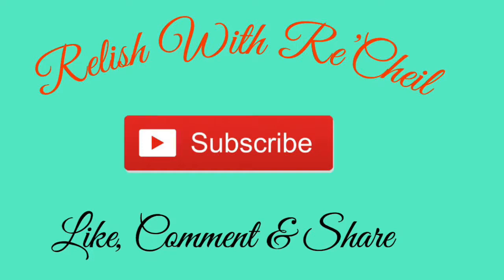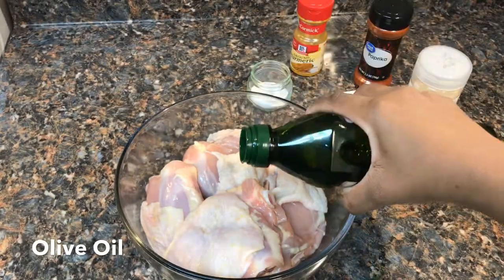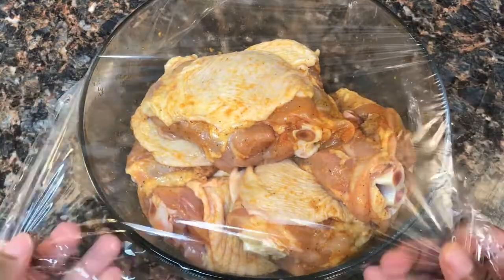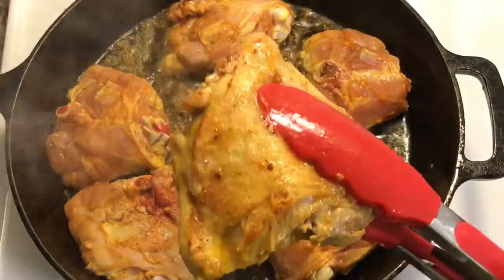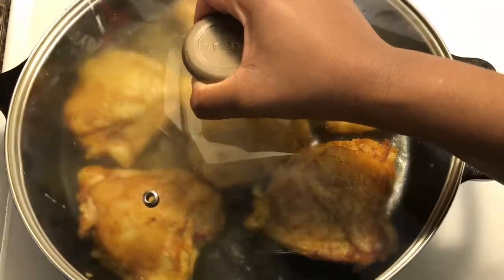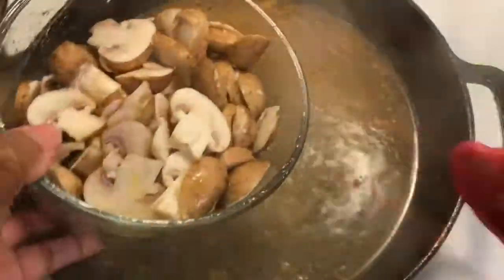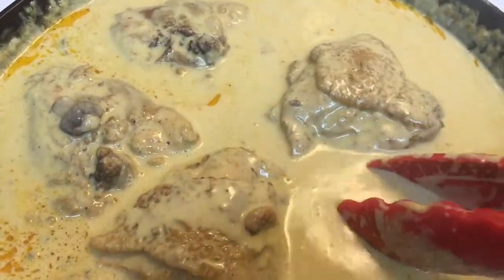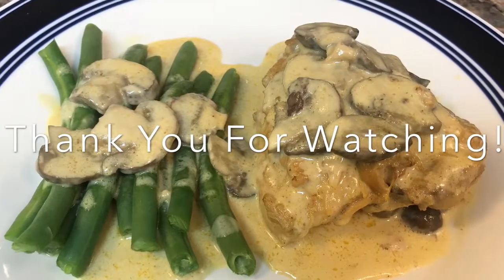How to Make Chicken Thighs with Mushroom Sauce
6 Chicken Thighs
Fresh Mushrooms
Olive oil / Crisco
Garlic Powder
Salt
Black Pepper
Paprika
Turmeric Powder
1 Cup Low Sodium Chicken Broth
1 Pt Heavy whipping Cream